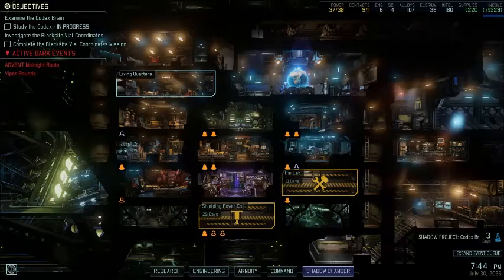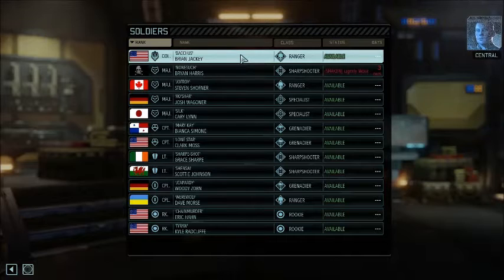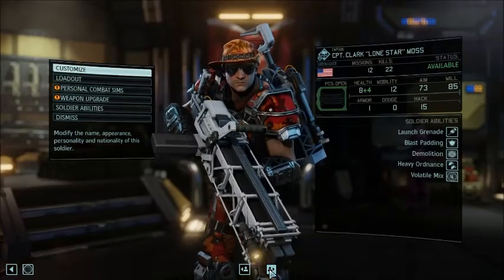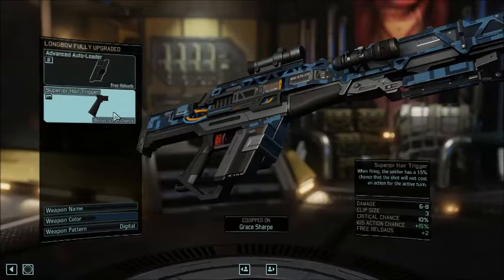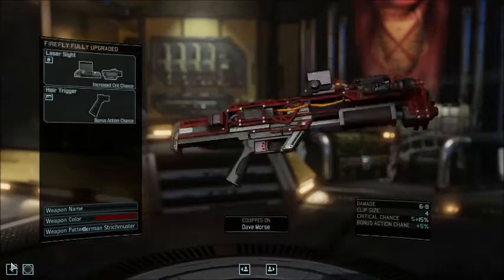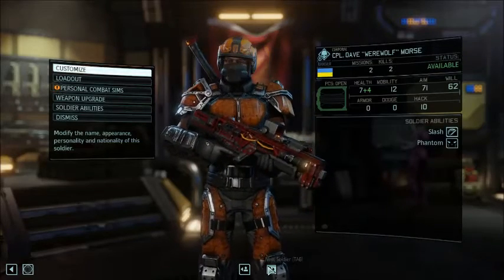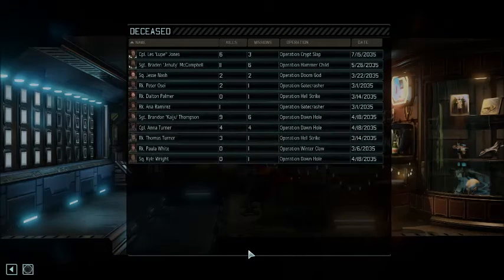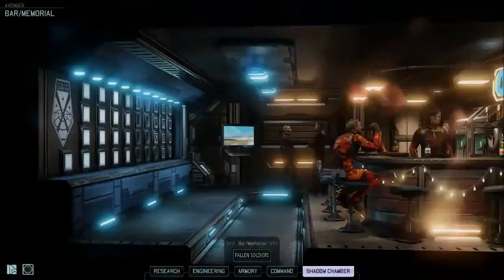XCOM Roughnecks - Avenger Update #3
No combat in this video. Just a tour of the current state of the Avenger (as of mission #23) for those of you wanting to see soldier stats and base management strategy.